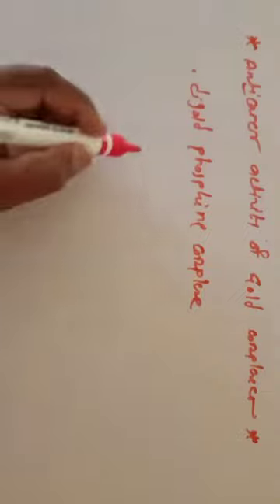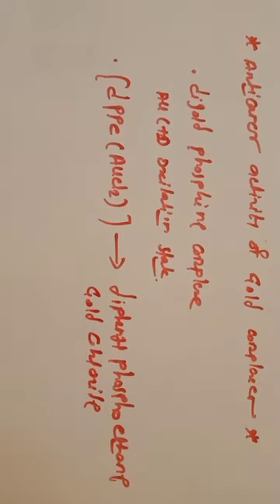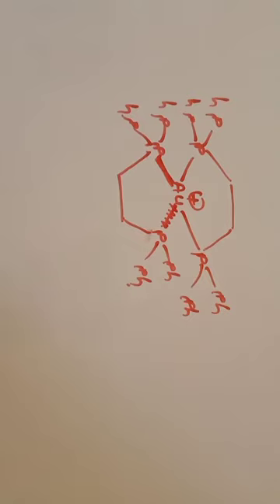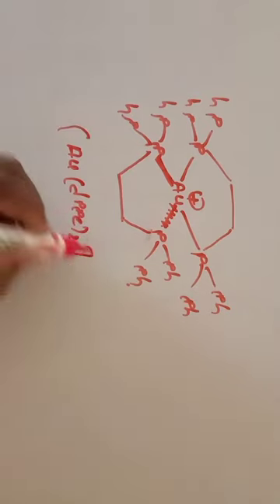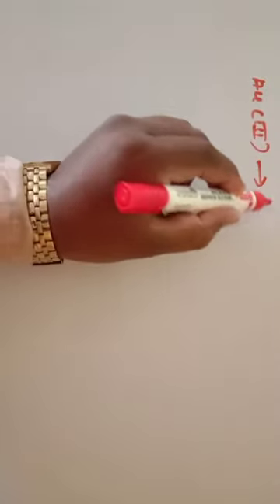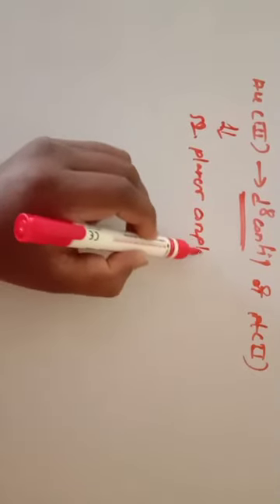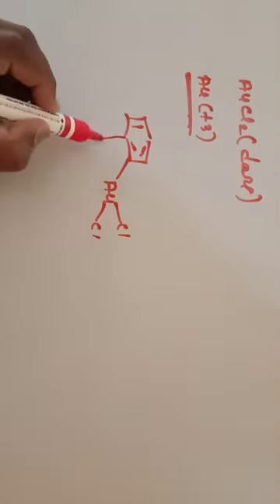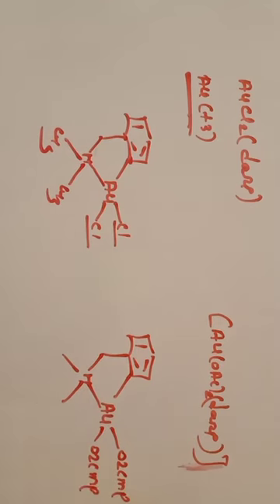anticancer activity of gold complexes